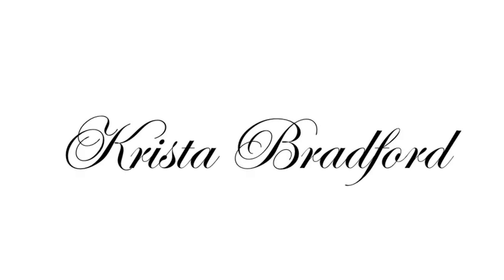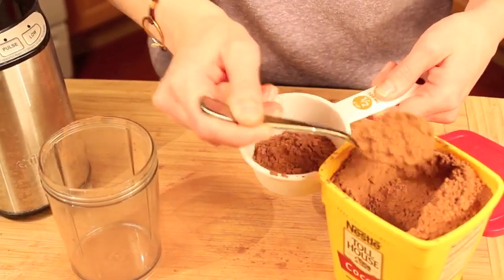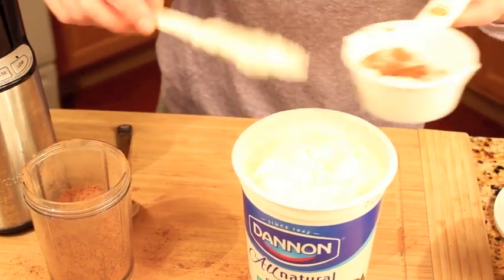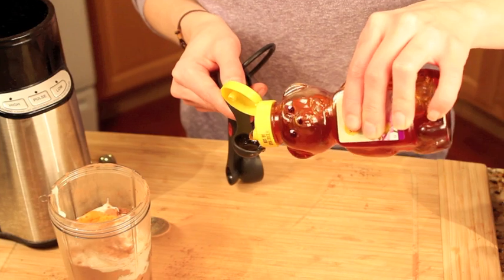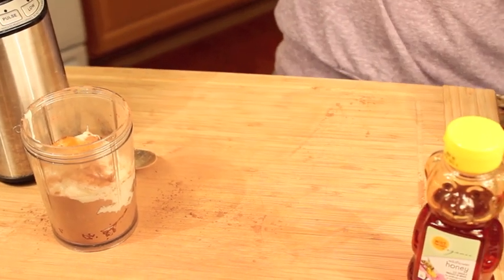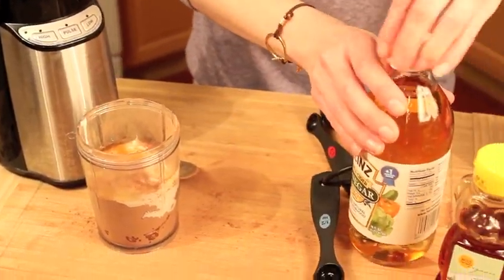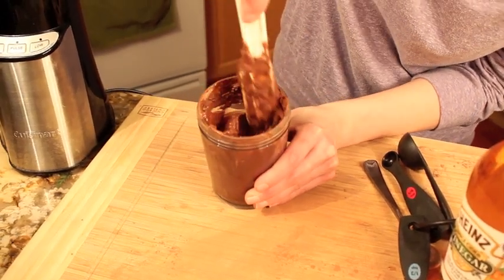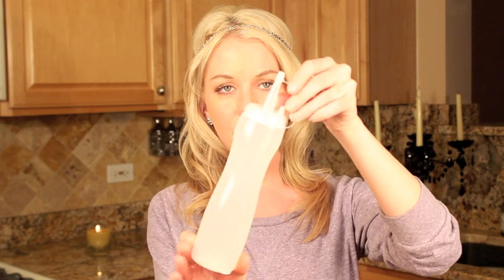Natural Color Perk Up!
Say goodbye to dull, faded hair! This tutorial will teach you how to perk up your natural hair color or color treated hair to create a more vibrant, shiny look. Enjoy! xo

Get more hairstyle tips & trends, FOLLOW me below! xo